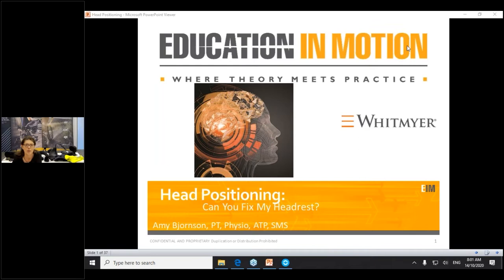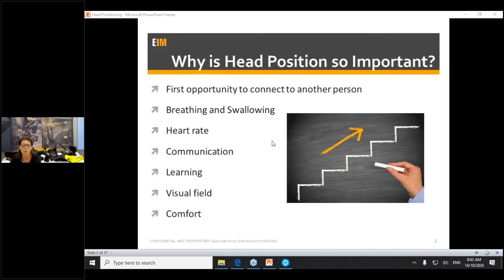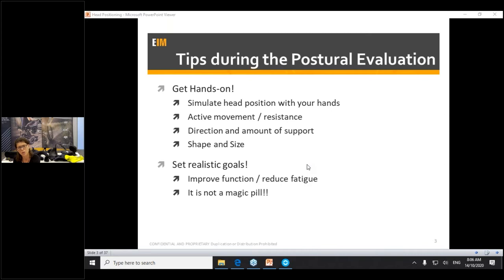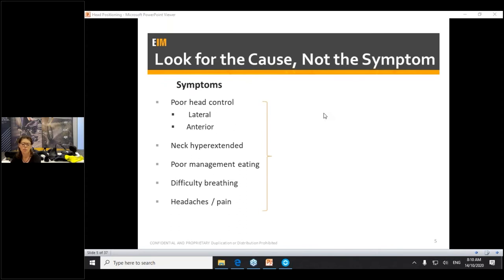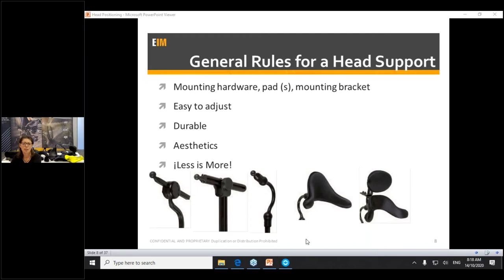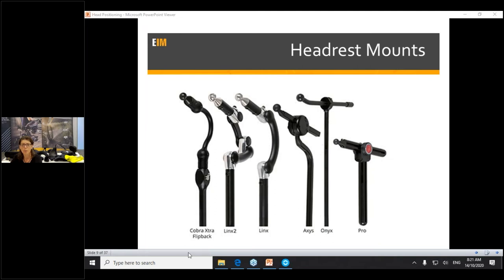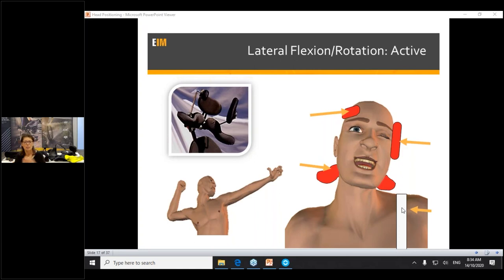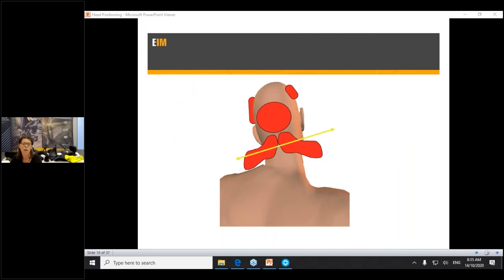WHITMYER Can You Fix My Headrest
This webinar focuses on Whitmyer wheelchair headrests, giving detailed information on identifying issues.